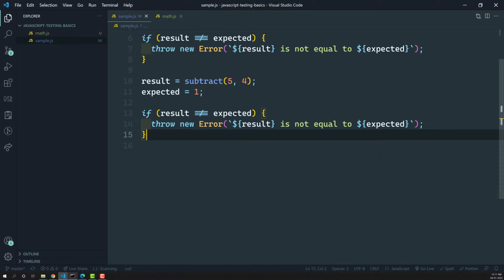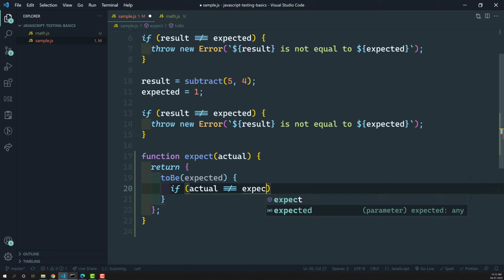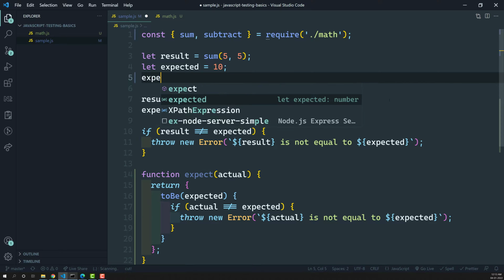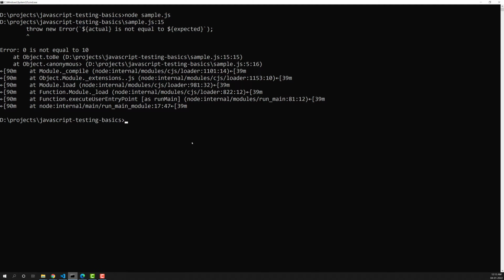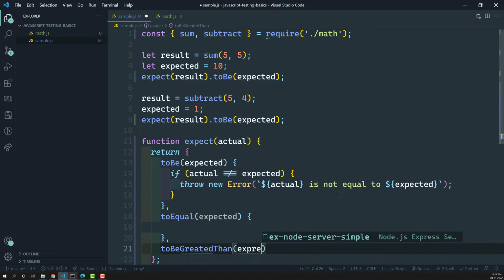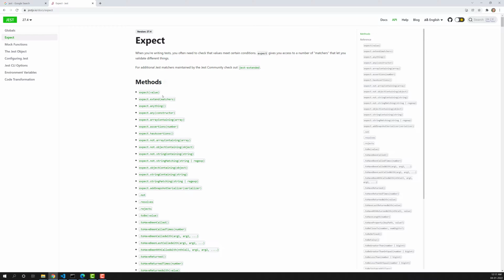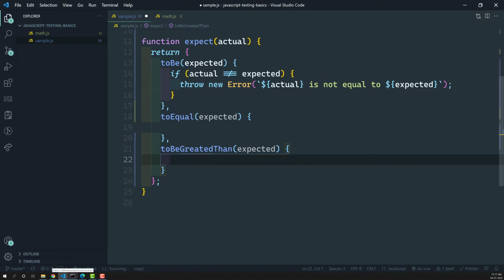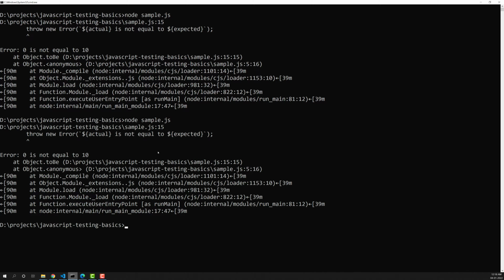6. Create new Assertion Method without using Assertion library - JavaScript Testing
In this video we will see how to refactor the code to create new Assertion method without using the Assertion library in JavaScript testing